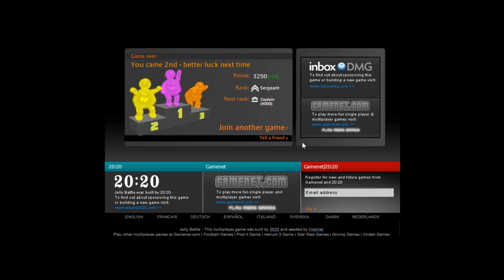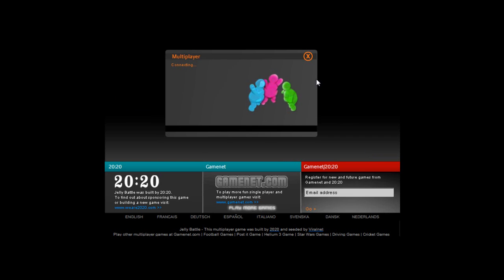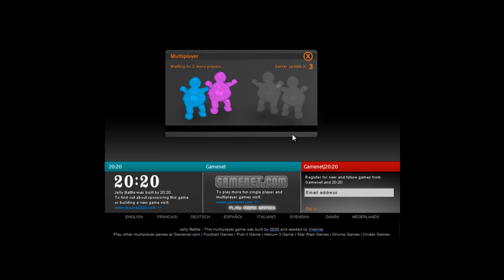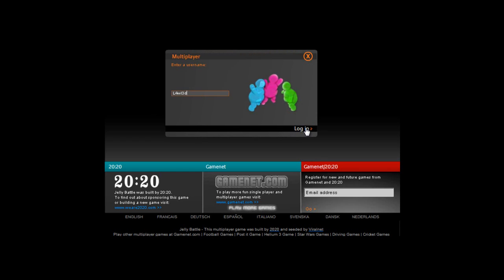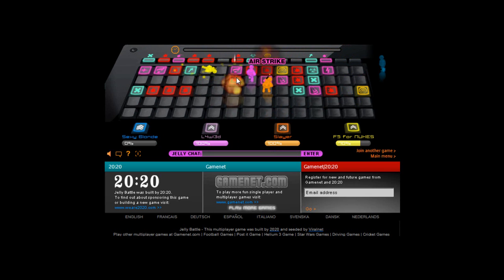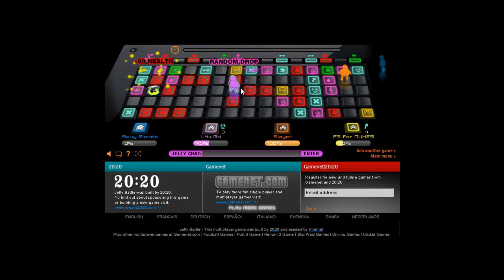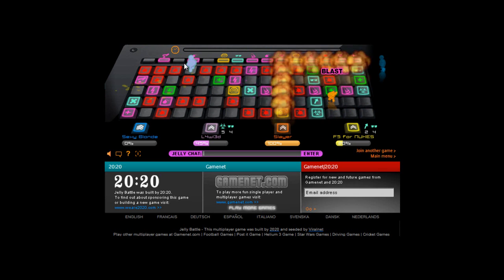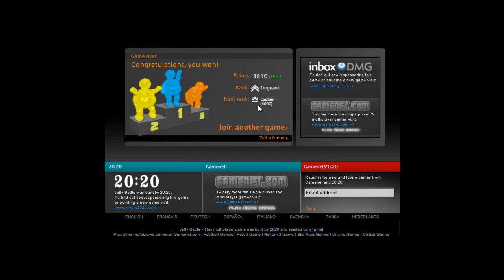Let's Play Random Multiplayer Games! Part 4!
More of Jellybattle, more games soon!